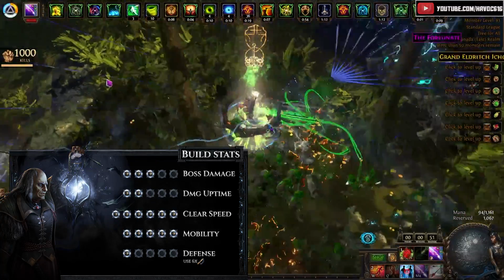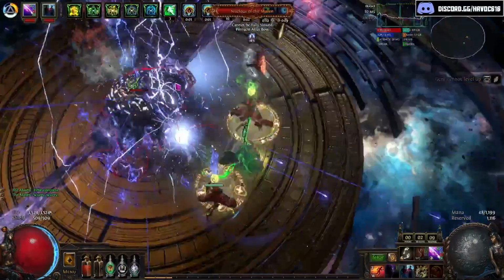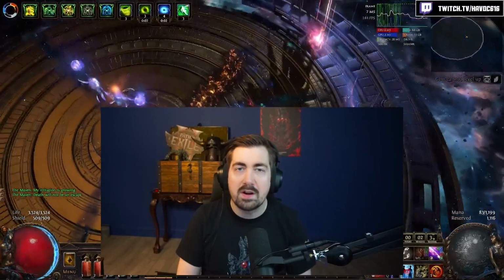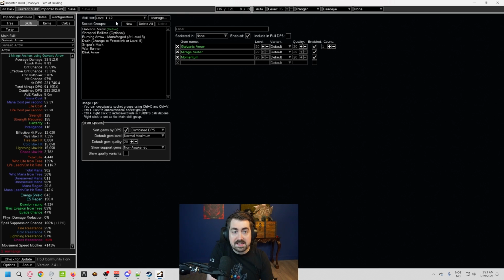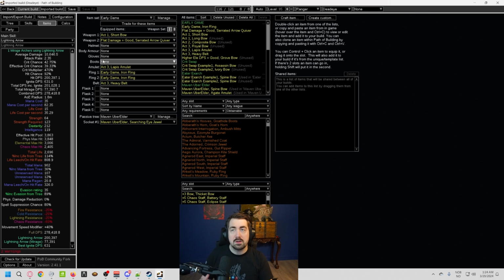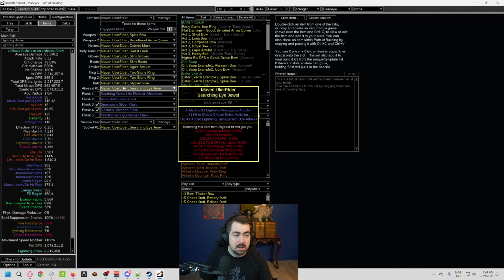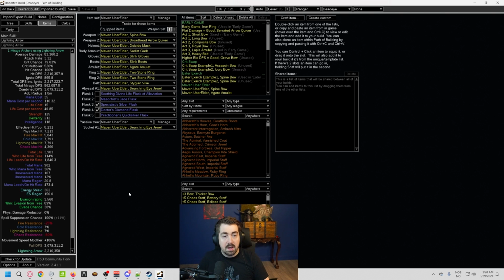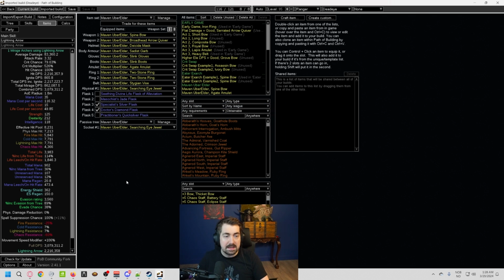The FASTEST Map Blaster Leaguestarter!! - Lightning Arrow Deadeye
Zizaran is joined by @havoc616 to bring you the fastest leaguestarter build in Path of Exile: the LA Deadeye.
This build flies through maps at the speed of light(ning), making it a solid choice if you like going for your first Path of Exile Necropolis 3.24 League build.

Timestamps:
0:00 Intro & Gameplay
1:38 How to play the build
2:39 Path of Building
2:52 Leveling Passive Trees
3:33 Skill Gems
3:56 Gear Sets
5:23 Important Notes
5:33 Most Common Mistakes with this build
6:11 Why this gear is good
6:36 Focus Mechanic
6:53 Flasks are SUPER important!
7:15 Outro